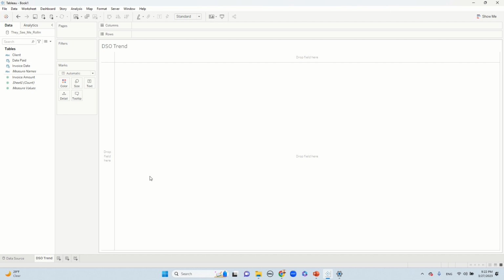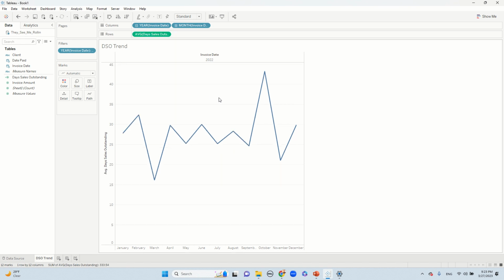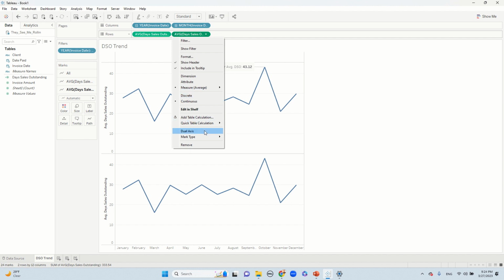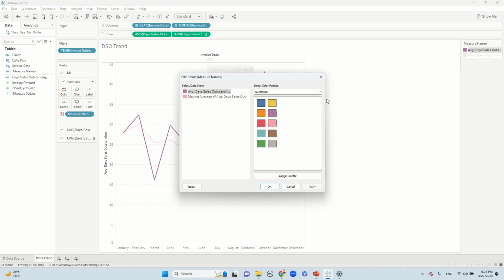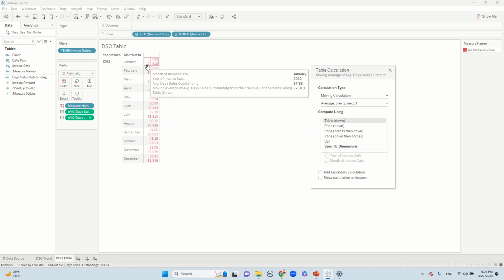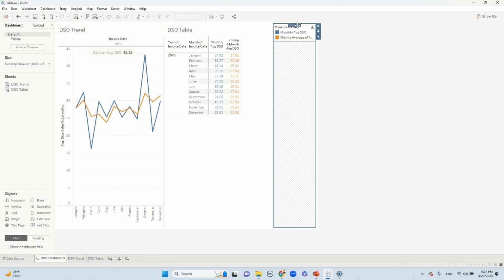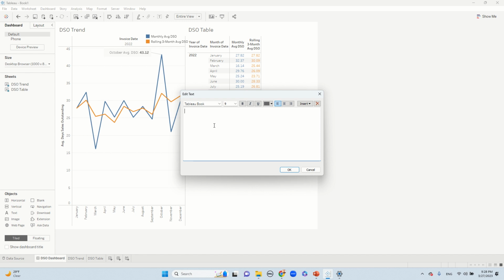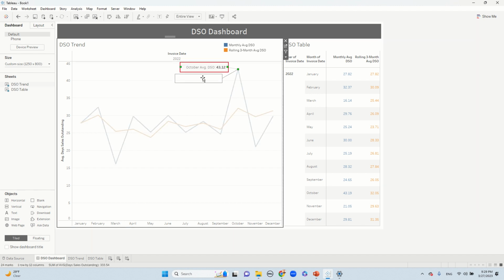Challenge 104|TABLEAU – They See Me Rollin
This video is the solution to Challenge 104 from TechHub.training. The challenge is to create a dashboard to analyze a car manufacturer’s Days Sales Outstanding (DSO) on their customer invoices. We create 2 trend lines: One for average DSO by month, and the other for the rolling 3-month average DSO. We also summarize our findings in a table and put it all together in a dashboard.